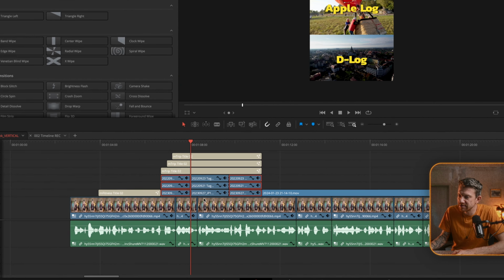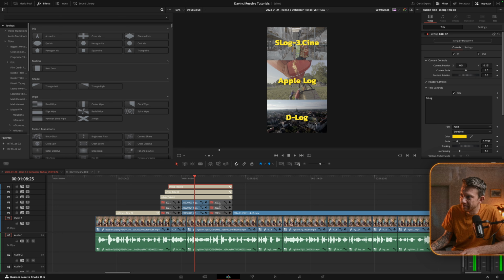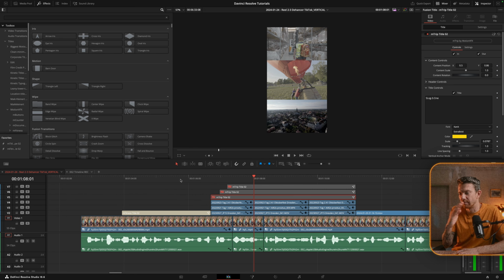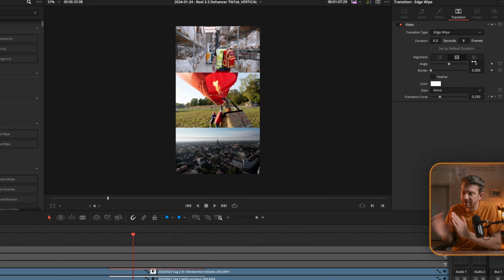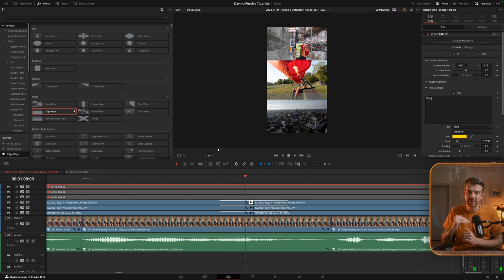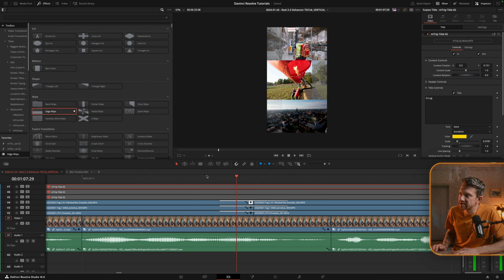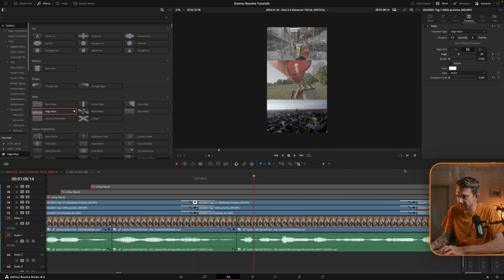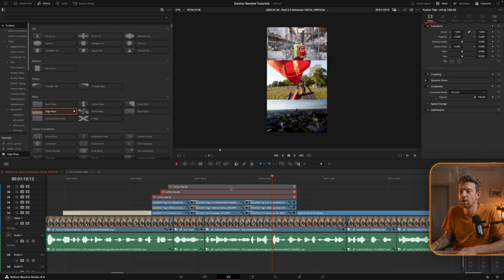How to Create the Perfect Edge Wipe Transition in DaVinci Resolve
An easy way to do a before and after wipe transition form log to color graded footage.

BEST Film emulation, Filmlook, Film Grain, Halation, Bloom
1.

The best and easiest way to color grade, create a film look for Davinci Resolve, Premiere Pro & Final Cut X

📸 | PRODUCTION SERVICE BIZ:
📕 | Blog The Creator Growth Blog

🧳 | Travel Account

🎨 | DeHancer - BEST Film emulation, Filmlook, Film Grain, Halation, Bloom

🤖 | WippTemplates: Motion Design plugin for Davinci Resolve.
I recommend getting the Editor Collection

YOUTUBE SEO TOOLS I USE:
🤖 | VidIQ: SEO research Keywords and bulk changes

MUSIC PLATFORM:
🎶 | ARTLIST Music & SFX
(*GET 2 FREE EXTRA MONTHS!)

💰 | *MUST HAVE* Best Creator Marketing Platform & Course Host Software:
CC360 Software